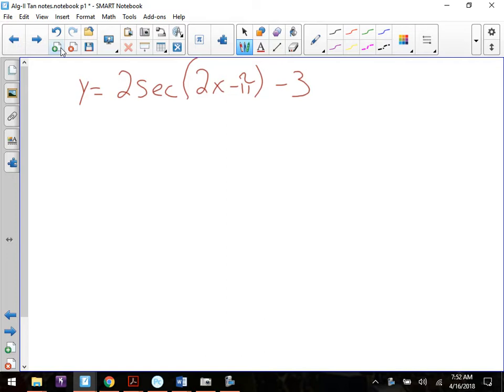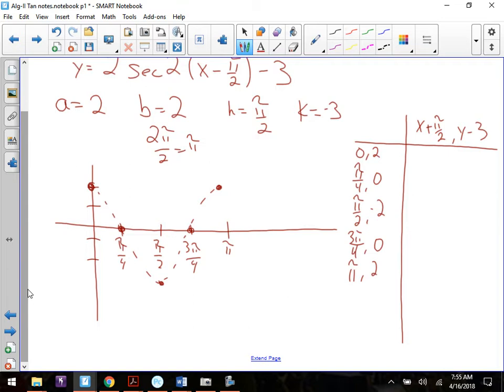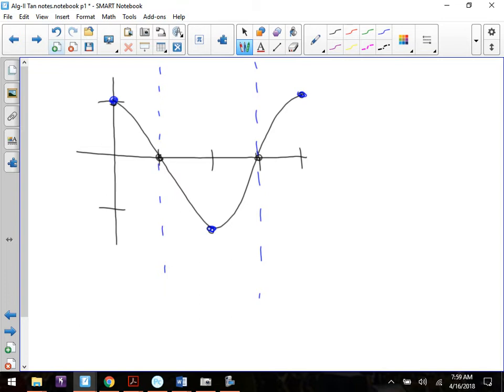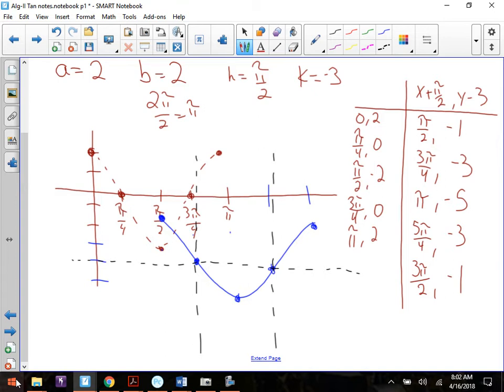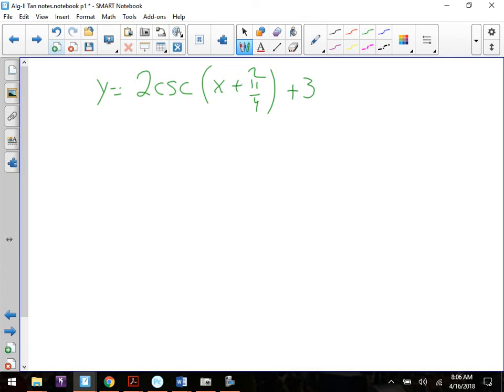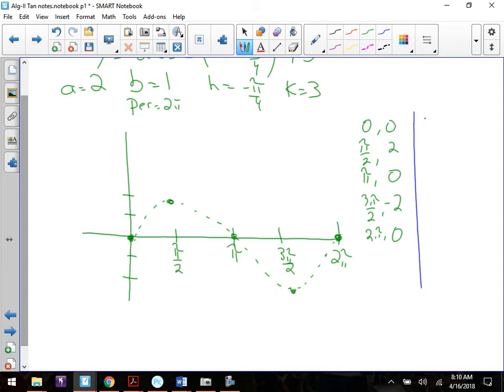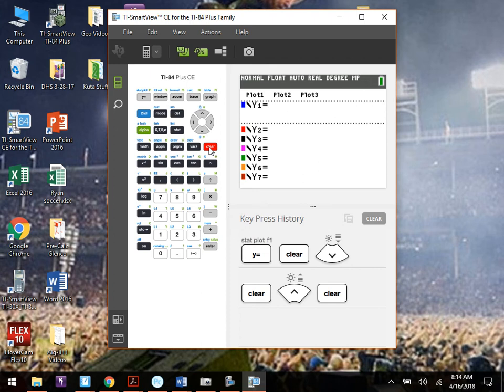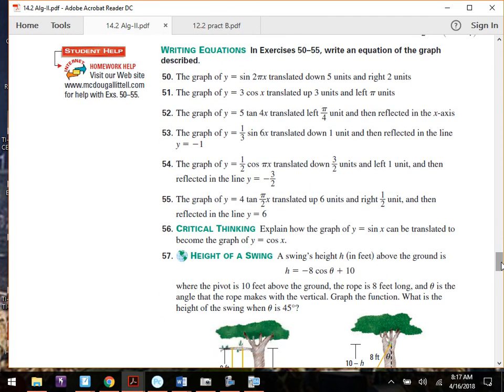April16 recip graphs p1